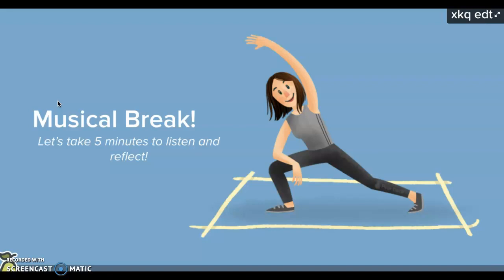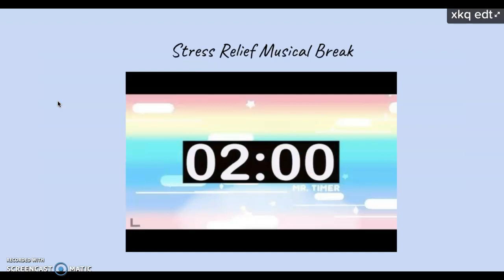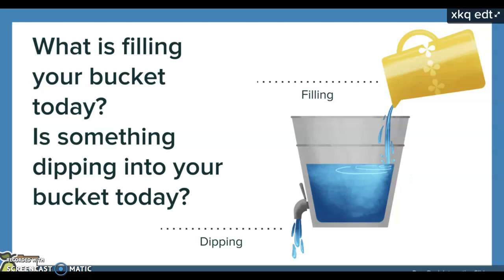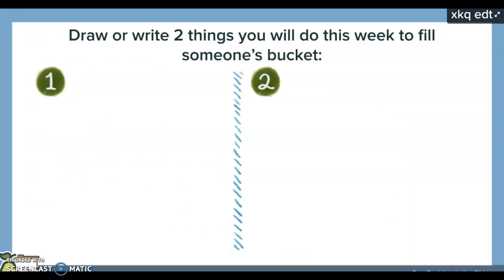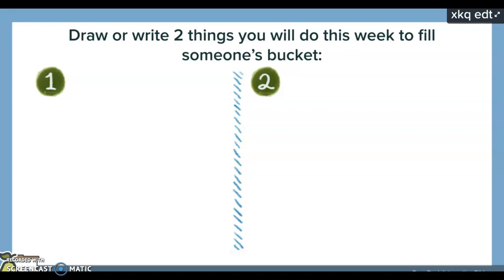Peardeck SEL and Community